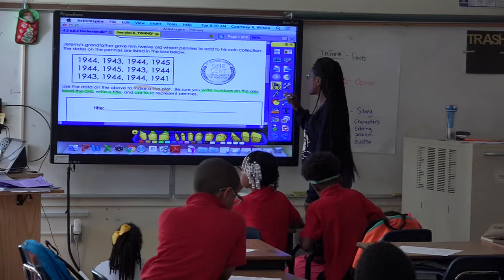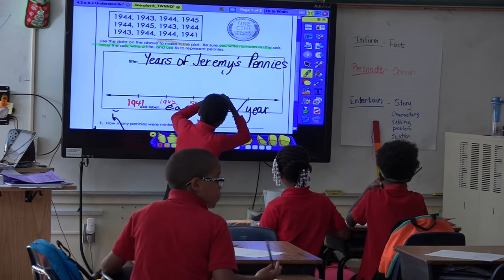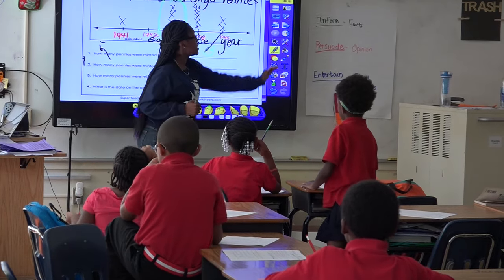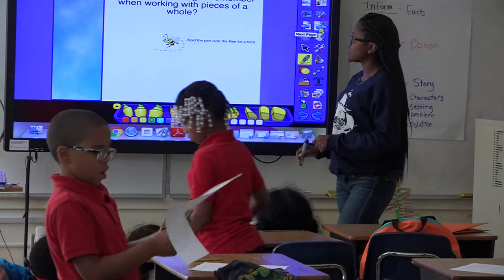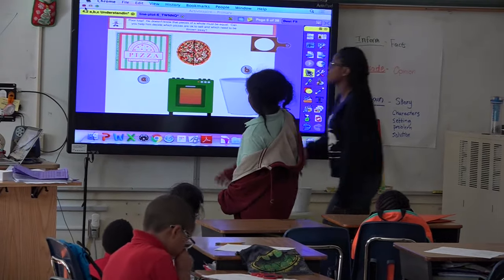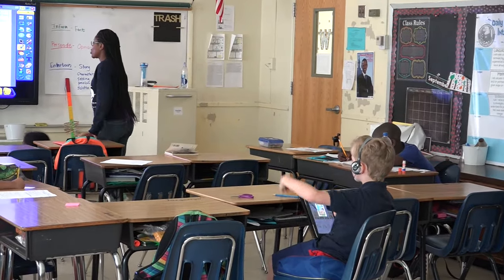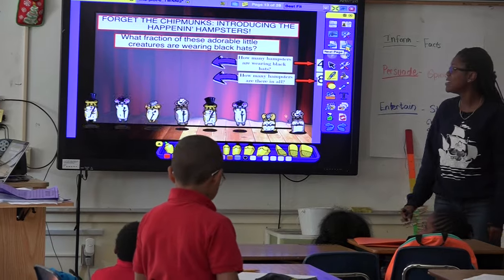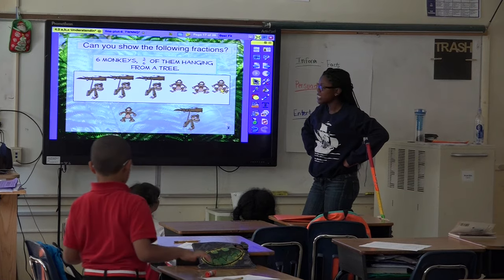Ms. Wilson's Class Live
This was the first ever live classroom streaming in the history of Hampton City Schools